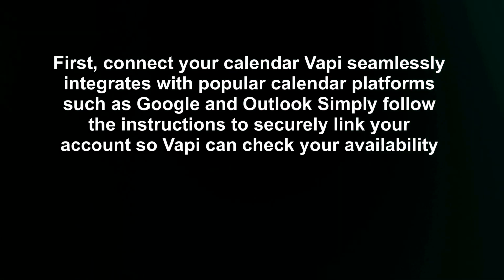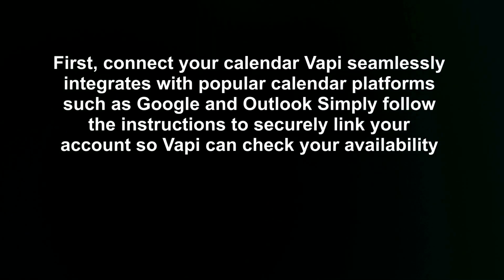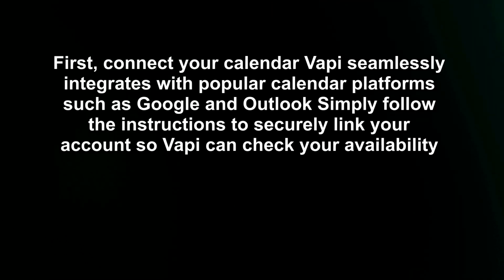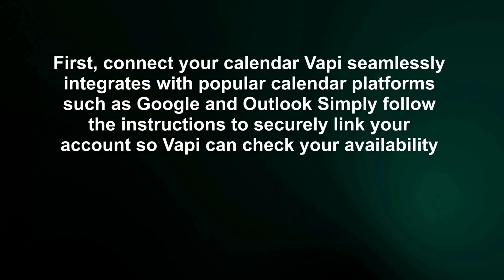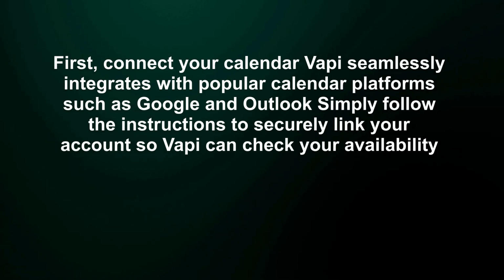How to Setup Ai Appointments Setter with Vapi - GUIDE!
How to Setup Ai Appointments Setter with Vapi details the process of setting up an AI appointment setter using Vapi, automating scheduling tasks and optimizing calendar management, resulting in increased efficiency and reduced administrative burden, empowering businesses to streamline appointment booking with intelligent AI assistance.

00:00 Intro
00:11 Connect Your Calendar
00:28 Booking Preferences
00:44 Conversational Flow
00:59 Test and Deploy
01:14 Monitor and Optimize